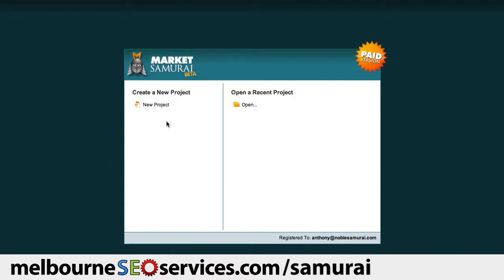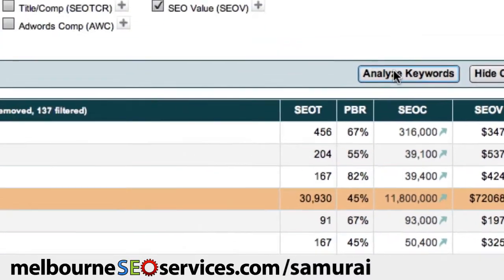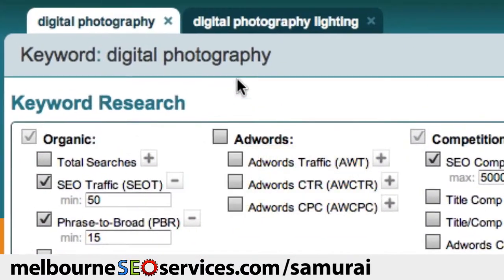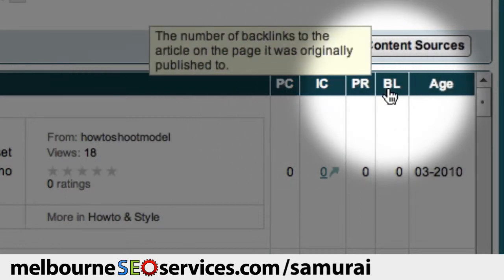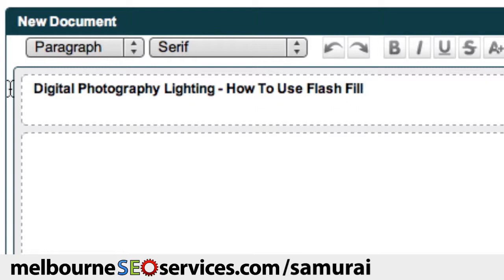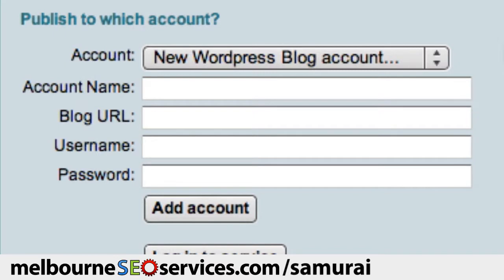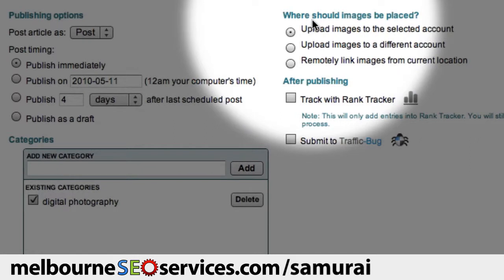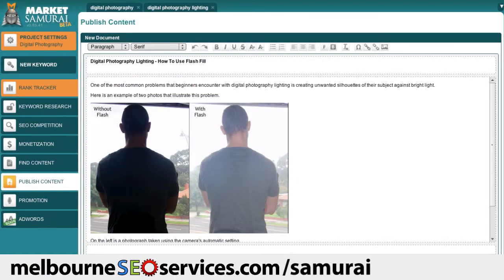Market Samurai: Publishing Good Quality Content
| In the world of Internet Marketing, creating and publishing high quality content proves to be among the most challenging tasks. Of course, you have to have a good grasp of what qualifies as "quality content" and what features one must have in order to set the ball rolling.

In this video tutorial, you will learn everything you need to know about publishing content on your website -- from choosing a topic and conducting research, down to the actual writing and publishing of the article. You will also be taught to adapt a process that, when used with the other Market Samurai features, guarantees increased levels of organic web traffic.